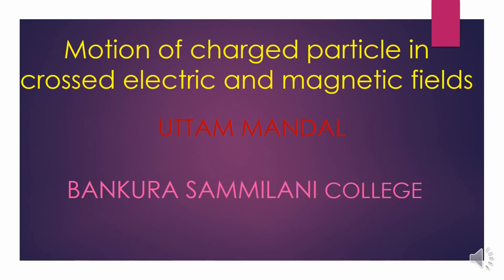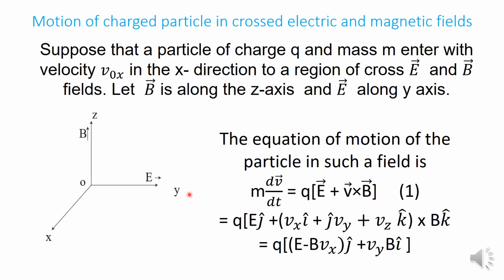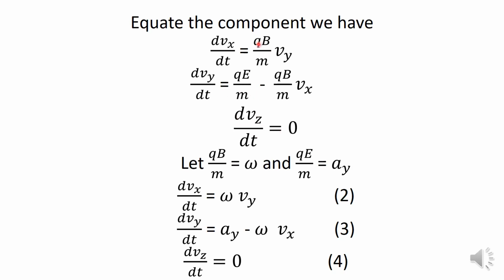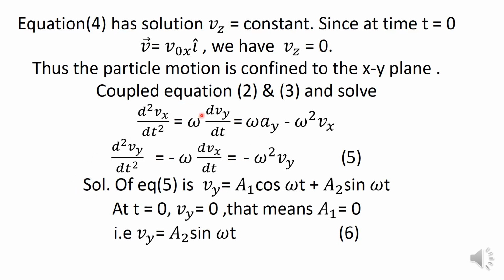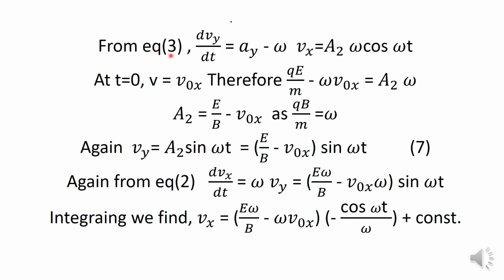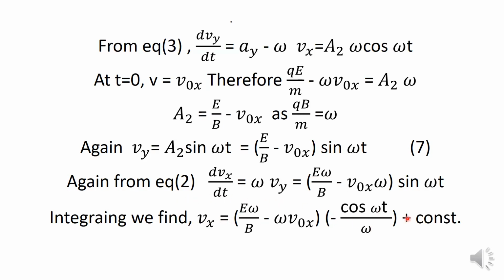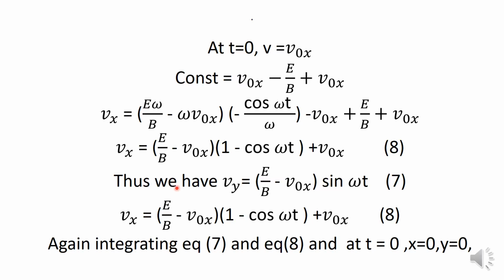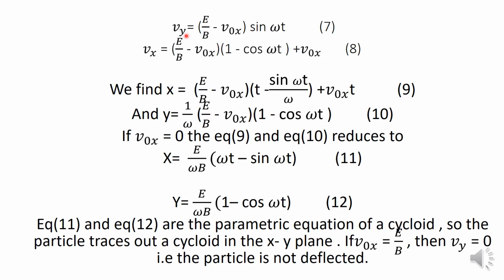motion of charge particle in crossed electric & magnetic fields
Video describes the behavior of charge particle in crossed electric & magnetic fields